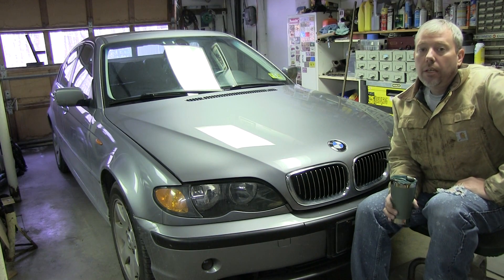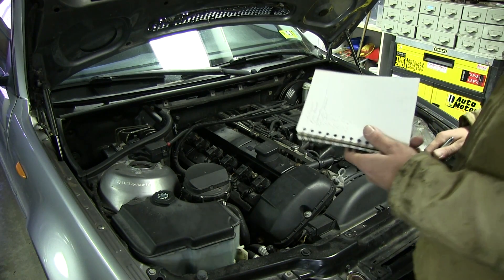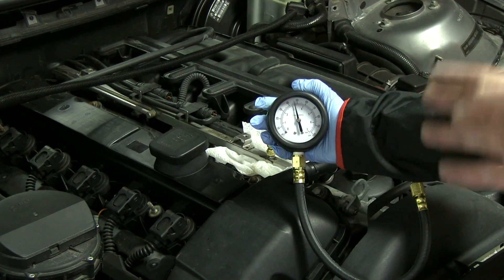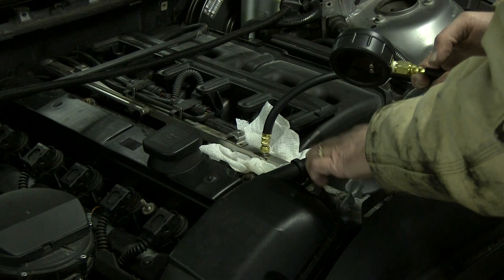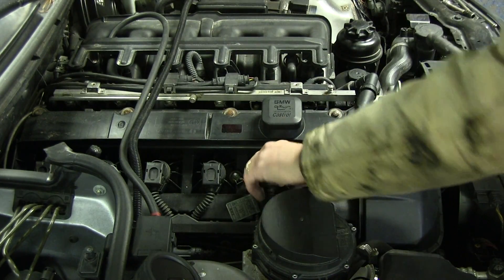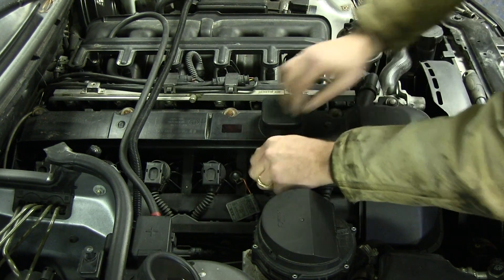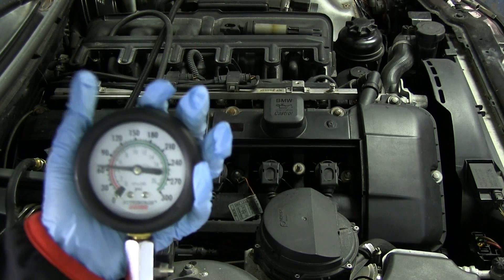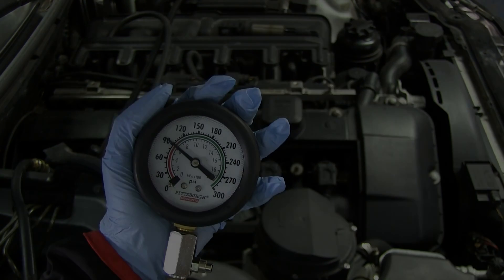Compression & Vacuum Testing (Part 1) - BMW 2004 325XI Engine Rebuild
Welcome to my BMW channel! I'm happy to report the car runs great. I have several BMWs and plenty of future projects to post. Ultimately, I'd like to document the restoration of my 1989 325IX 5-speed coupe. It just takes time and money! So basically, I need 4,000 subscribers to get my channel reviewed. Any help would be appreciated. Thank you fellow bimmer enthusiasts!

This is a channel created to document the progress of my BMW 325XI rebuild. The videos here may be useful to others working on similar projects but should not be taken as a professional guide or manual for fixing BMWs. I don't always go by "the book" and some of my methods maybe questionable but it is what it is. Enjoy!